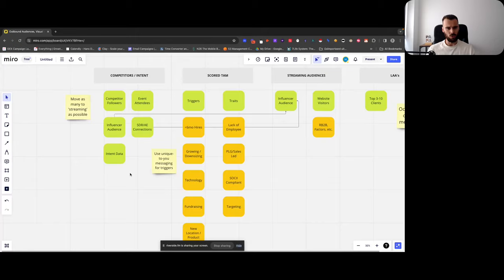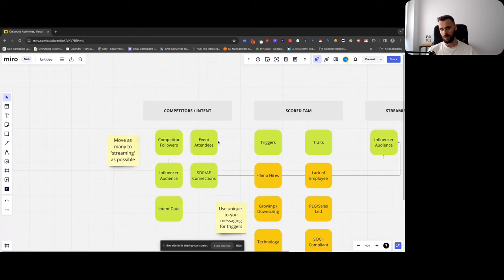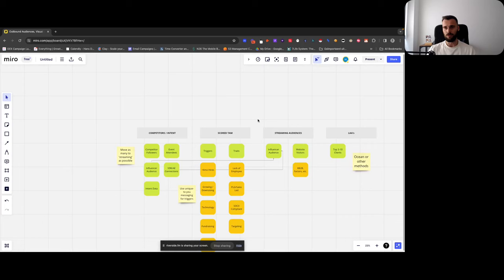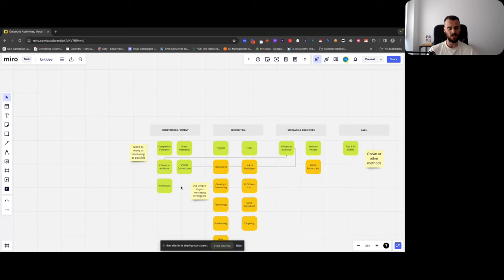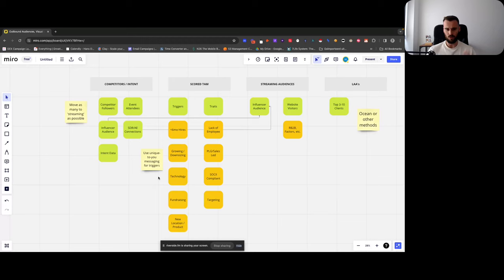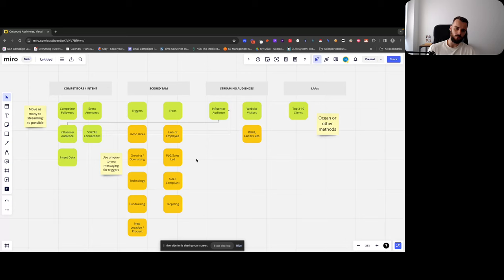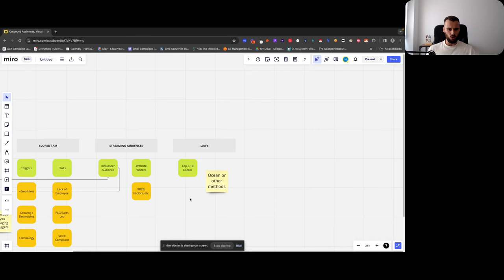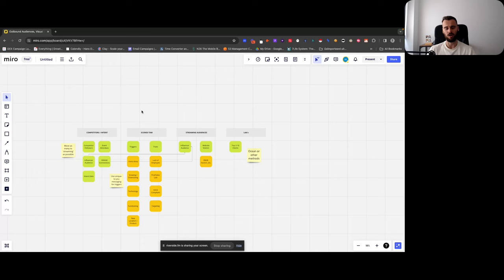My 9 best performing audiences for cold email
Here are the 9 best performing outbound audiences we set up for our clients.

These audiences fit into 4 main buckets:

- competitors / intent data

- scored TAM

- streaming audiences

- look-a-like audiences

While we don't always set up all 9 for every client, I do always aim to at least try and hit as many as possible.

Ideally you'll have several 'streaming audiences', which are mostly set & forget audiences that can be scraped on auto-pilot.

Then my next favourite audience is competitor based, after which scoring your TAM for specific triggers/traits is the absolute must for each and every client.

Have specific audience questions? Let me know below!